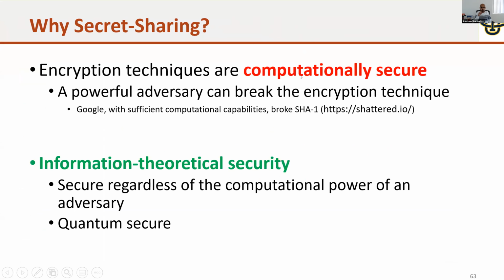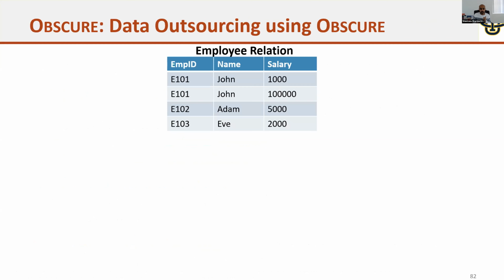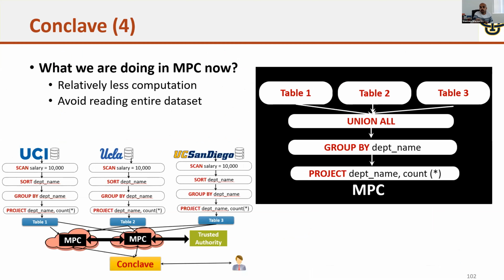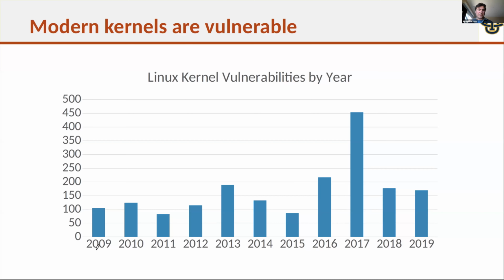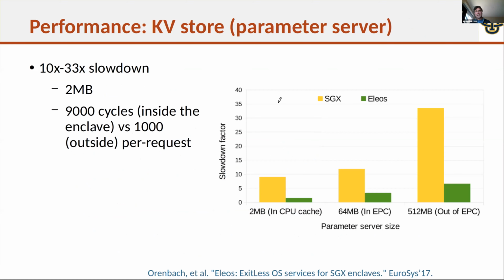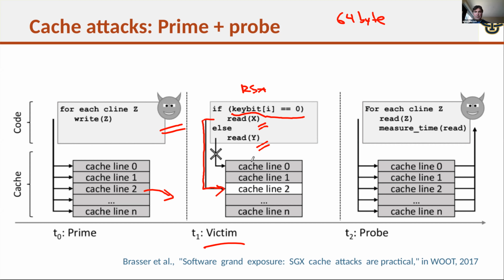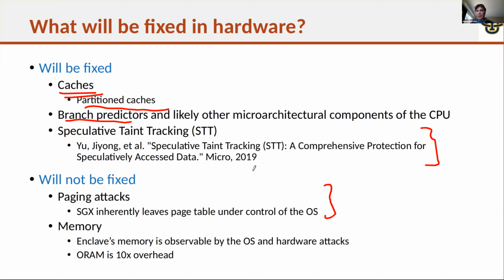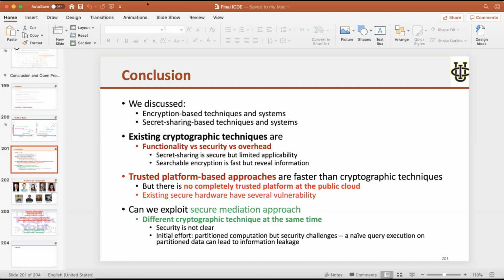Tutorial 5b: Advances in Cryptography and Secure Hardware for Data Outsourcing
0:04:56 Secret-Sharing-based Data
Outsourcing
0:05:19 Why Secret-Sharing?
0:05:54 Shamir's Secret-Sharing (SSS) [Shamir79] - Key Idea
0:09:48 Order-Preserving Secret-Sharing
0:10:15 Computing over Secret Shared Data
0:10:57 Simple Aggregation using Secret-Shared Data
0:11:32 Challenges
0:12:01 DB Owner Assisted Query Execution
0:13:30 Big Question
0:14:04 String Matching over Secret-Shared Data
0:15:03 String-Matching over Secret-Shared Data
0:15:57 String-Matching over Secret-Shared Data
Secret-Share
Creation by
0:17:52 Now... Can we use this string-matching technique for solving other operations such as selection and aggregation?
0:17:59 OBSCURE: Oblivious and Verifiable Aggregation Queries
0:18:49 OBSCURE: Data Outsourcing using OBSCURE
0:21:10 OBSCURE: Conjunctive Count Query
0:25:08 OBSCURE: Count Query - Security Guarantees
0:25:40 Impact of Shares - Conjunctive Count Query
0:27:19 OBSCURE: Maximum Query
0:28:05 OBSCURE: Experimental Results
0:28:09 OBSCURE VS MPC (communication among servers)
0:28:49 OBSCURE vs Downloading and Local Processing
0:29:19 OBSCURE: Experiments Results - Query Execution vs
Verification Time
0:29:54 OBSCURE: Advantage: Support Multiple DB Owners
0:30:22 Conclave (1)
0:30:57 Conclave (2): Trivial Solution: Use an MPC System as a
Blackbox
0:31:23 Conclave (3)
0:32:04 Conclave (4)
0:32:22 Conclave (5)
0:34:19 Conclave (6)
0:34:57 Industrial Efforts (1)
0:35:30 Industrial Efforts (2): Jana by Galois Inc.
0:35:37 Comparing Secret-Sharing-based Systems
0:35:48 Pros and Cons of Secret-Sharing-based Techniques
0:36:32 Exploiting Trusted Computing Platforms
0:41:27 Intel SGX
0:41:48 Motivation for SGX
0:43:18 Operating systems haven't changed for decades
0:44:57 Modern kernels are vulnerable
0:48:32 TCB of a modern system
0:49:13 Enclaves
0:50:09 SGX enclaves
0:53:51 Performance
0:57:25 Perspective (40,000 cycles per EPC page-fault)
0:59:04 Performance: KV store (parameter server)
1:01:24 Powerful adversary model
1:02:39 SGX-Step: A Practical Attack Framework for Precise
Enclave Execution Control
1:03:21 Side channel attacks
1:04:13 Page fault tracing attacks
1:06:05 Example: recovering text via spell checker
1:08:12 Example: recovering JPEG images
1:10:50 Cache attacks: Prime + probe
1:13:52 Controlled execution environment
1:15:25 Example: VC3 (map/reduce in SGX)
1:16:31 Text reconstruction
1:17:38 Cache-tracing: reconstructed text
1:18:44 Branch shadowing attack
1:20:48 Data-oblivious primitives
1:22:51 How does this apply to databases
1:24:06 What's the future?
1:24:21 What will be fixed in hardware?
1:28:17 Joins using SGX: Opaque (1)
1:28:28 Can we design a system supporting database operations using SGX?
1:29:14 Joins using SGX: Opaque (3)
1:29:19 Joins using SGX: Opaque (4)
1:29:22 Background: Column Sort
1:29:27 Joins using SGX: Opaque (7)
1:29:34 Searching using SGX (1)
1:29:49 Data Partitioning-based Outsourced Data Processing
1:31:13 Scaling Secure Data Management
1:33:28 Partitioned Data Security at the Public Cloud
1:36:03 Analytical Model
1:36:27 No Silver Bullet
1:37:53 Conclusion